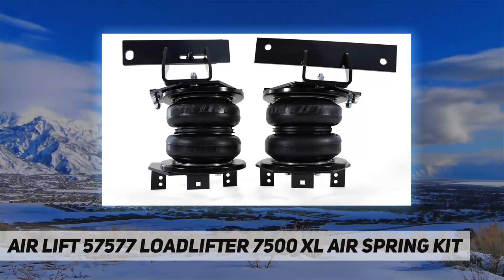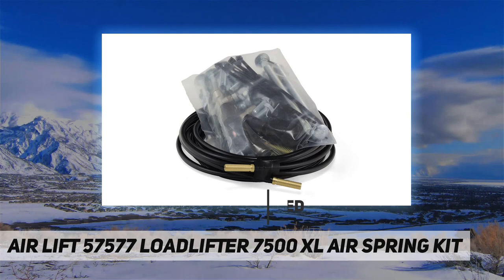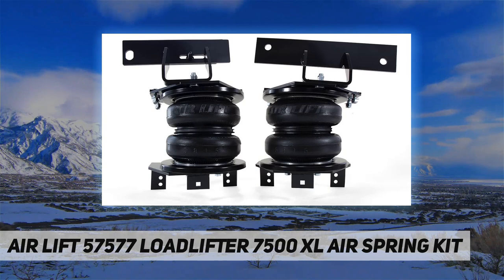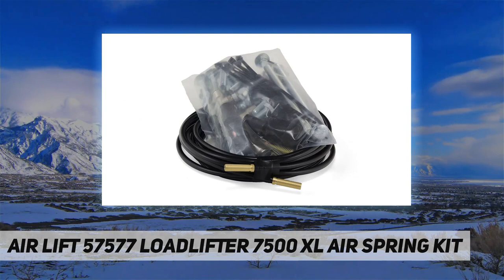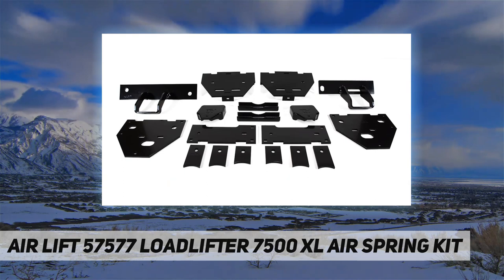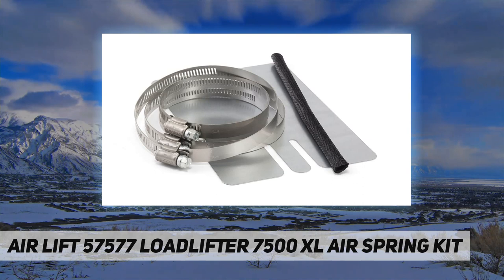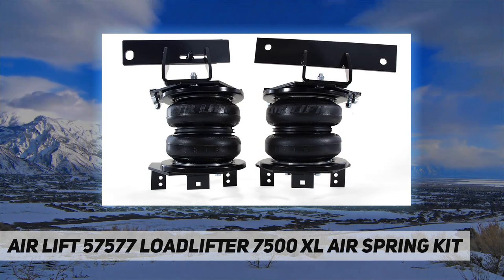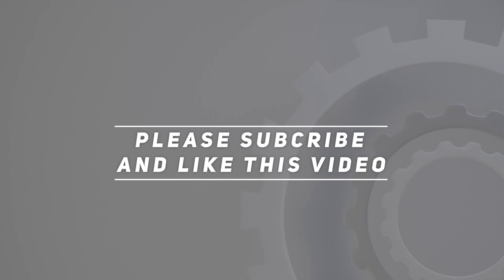Air Lift 57577 LoadLifter 7500 XL Air Spring Kit - Review 2023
Air Lift 57577 LoadLifter 7500 XL Air Spring Kit - 2023